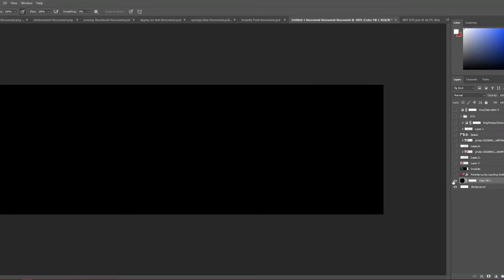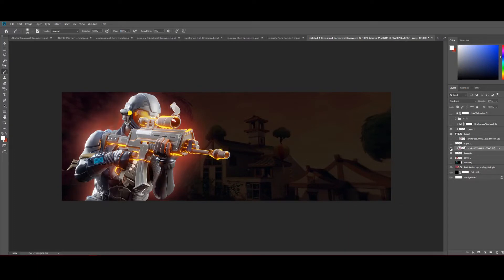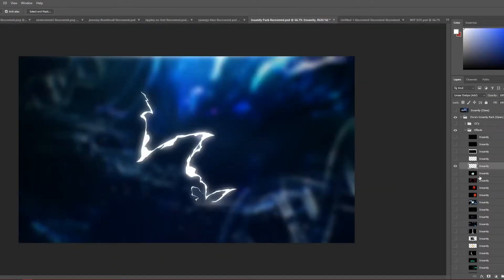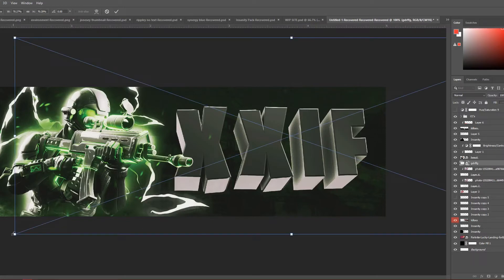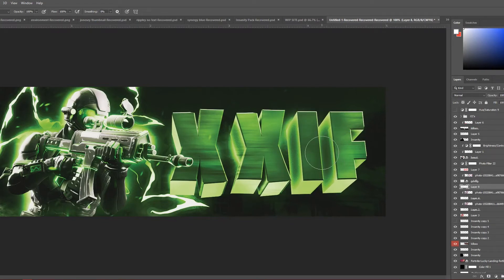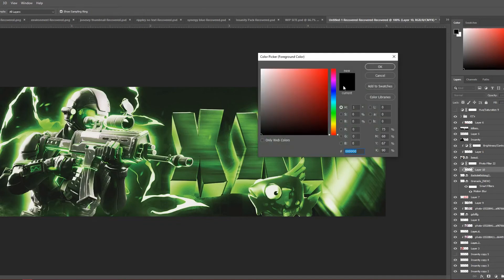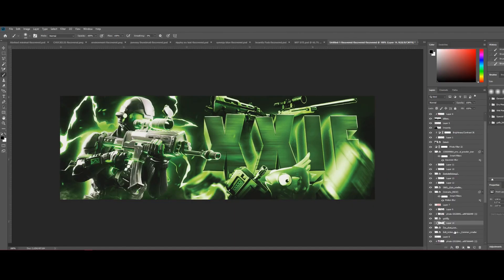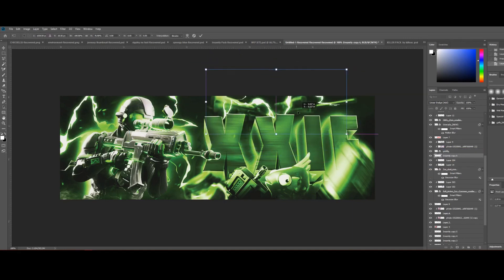(TUTORIAL) Fortnite Chapter 2 Twitter Header - Photoshop & Cinema 4D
GFX PACK SOON!!